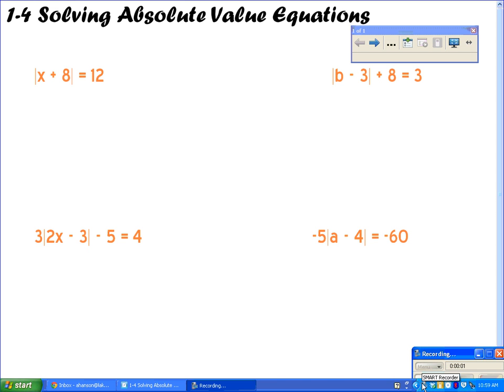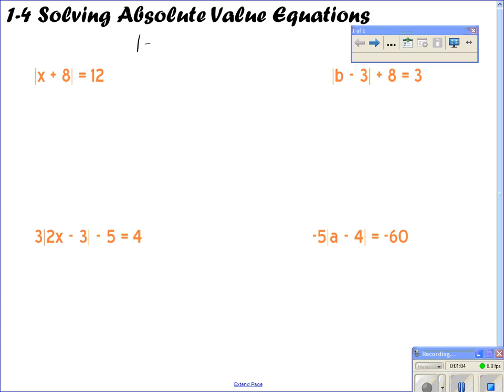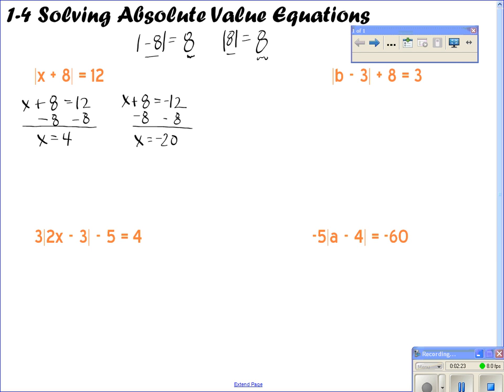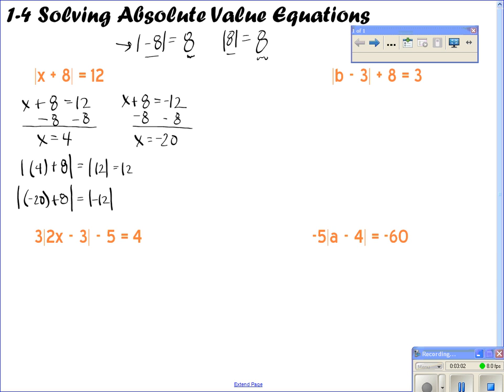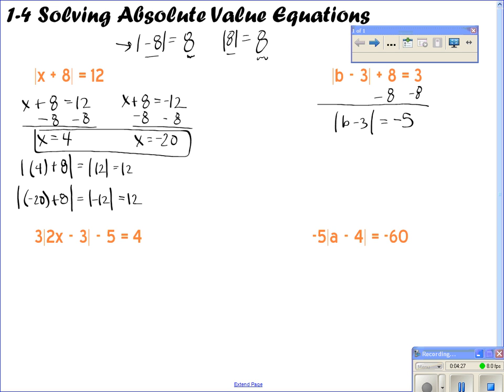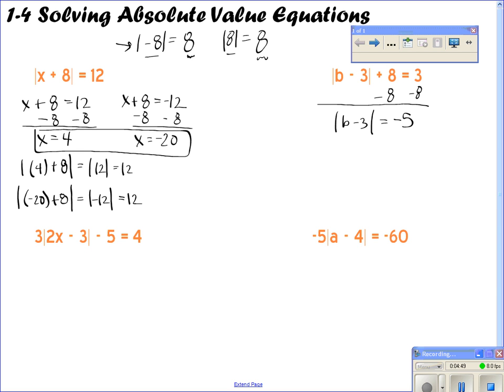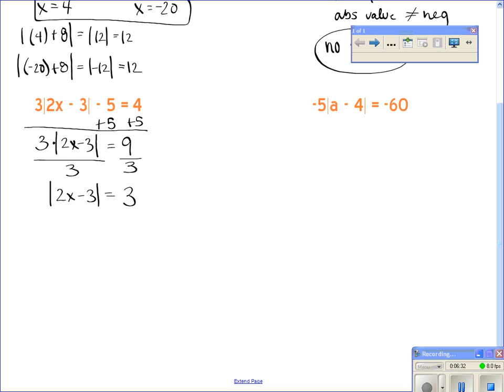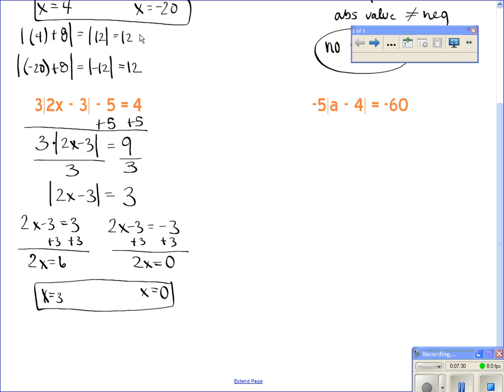Algebra II - 1-4: Solving Absolute Value Equations